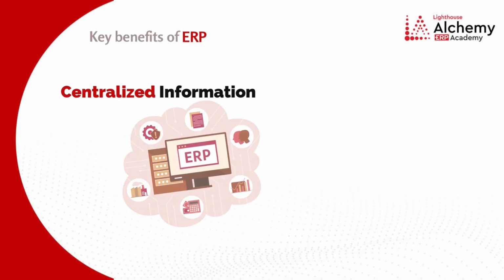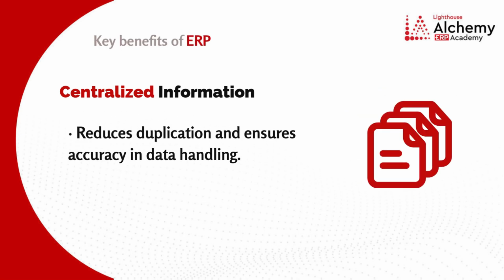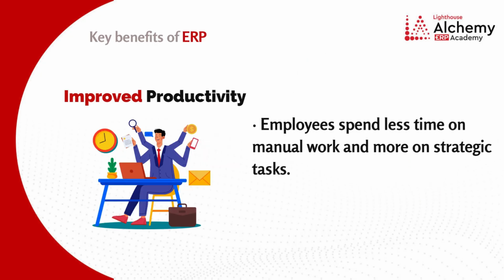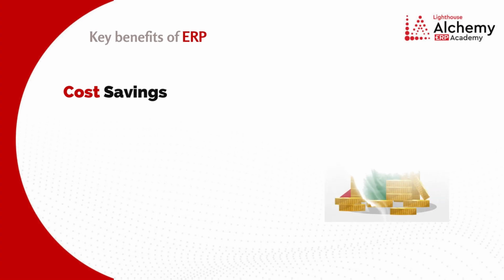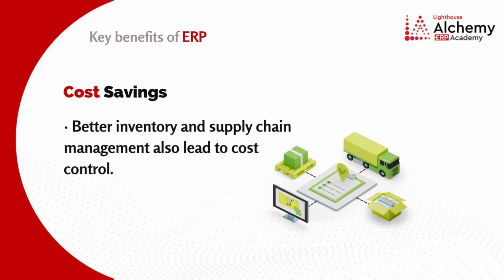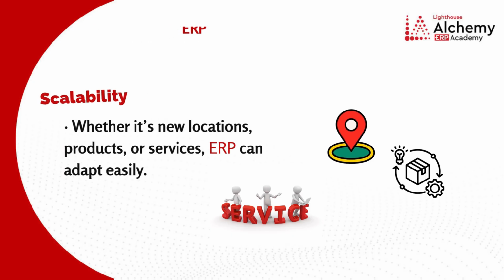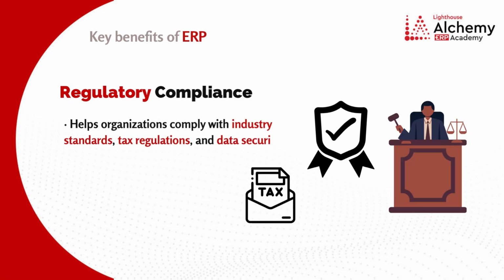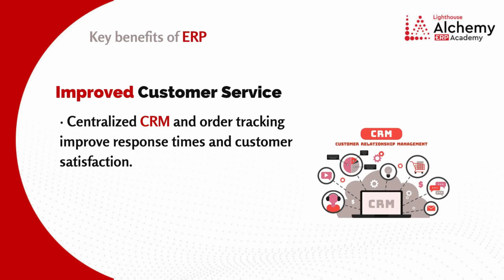10 Key Benefits Of ERP For Organizations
📊 Discover How ERP Transforms Organizations!
In this video, we dive into the top 10 benefits of ERP systems and how they revolutionize operations, productivity, and decision-making. Whether you're a business owner, IT manager, or student, this is your ultimate guide to understanding the value ERP brings to organizations.

🔍 What You'll Learn:

Centralized Information
Improved Productivity
Enhanced Decision-Making
Streamlined Processes
Department Collaboration
Cost Savings
Scalability
Regulatory Compliance
Improved Customer Service
Mobile Accessibility

🎓 This video is part of Module 1 in our ERP Learning Series. Stick around for a quick summary at the end!

🔗 Coming up next: Summary of  Module 1
– Watch Now

erp
 streamline processes
 digital transformation
software solutions
 what is erp
 cloud erp
erp benefits
ERP advantages
ERP for small business
 enterprise resource management
 ERP systems
 erp software
Benefits of ERP
enterprise resource planning
ERP solutions
erp implementation
business management
organizational productivity
business efficiency
 business growth
erp demo
erp tutorial
erp software demo malayalam
erp sap
erp software demo bangla
erp system
lighthouse erp
lighthouse
lighthouse alchemy
alchemy erp academy
erp education
erp learning
manufacturing erp
manufacturing erp features
manufacturing (industry)
wbs manufacturing erp
top manufacturing erp features
project manufacturing erp
manufacturing erp benefits
cloud erp for manufacturing
what is erp and how does it work
manufacturing system,erp systems for manufacturing
best manufacturing erp systems
types of erpcloud based erp software in india
types of erp system
crm software
top erp software
web erp software
best erp software
erp software sales
what is erp software
erp software selection
erp software solutions
accounting erp software
erp software demo in hindi
What Are the Primary Types of ERP Systems?